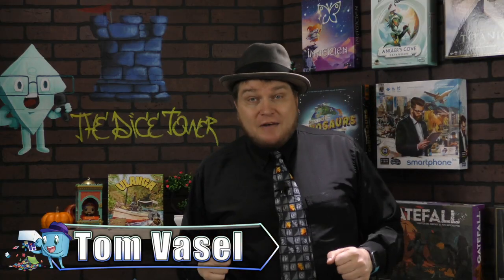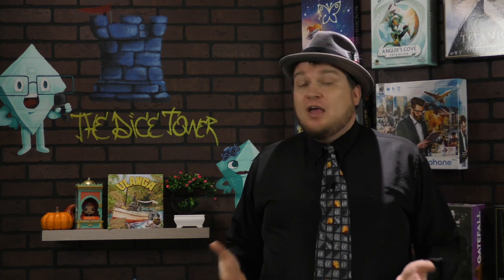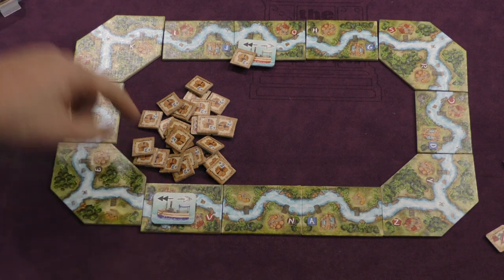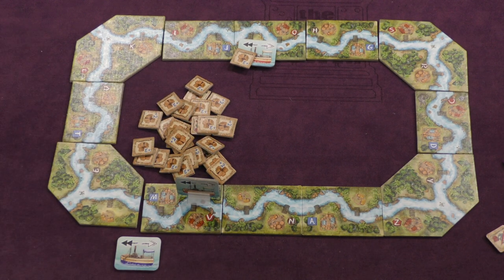Ulanga Review - with Tom Vasel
Tom Vasel takes a look at a river boat game!

Intro 0:00
Overview 1:00
Final Thoughts 4:13